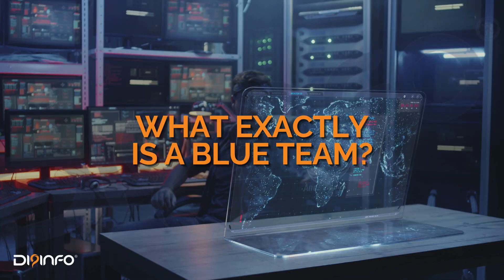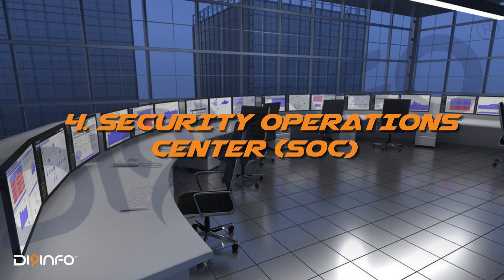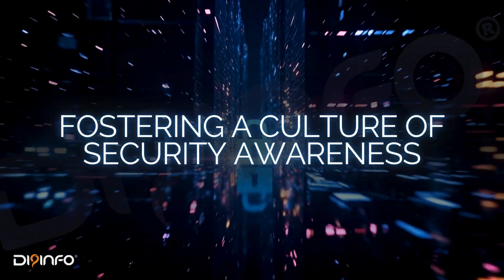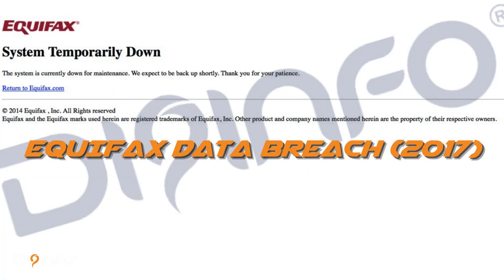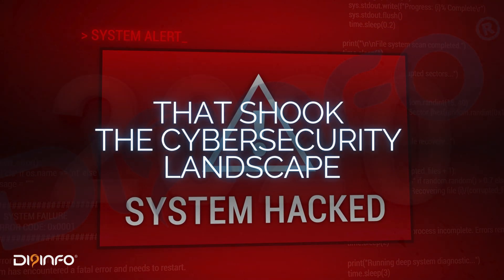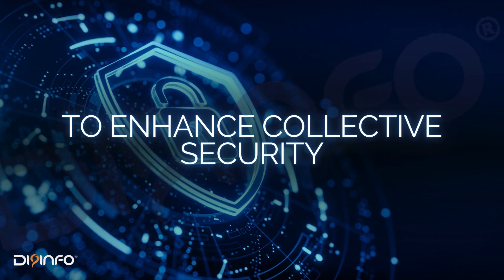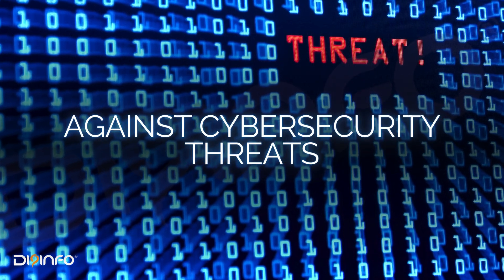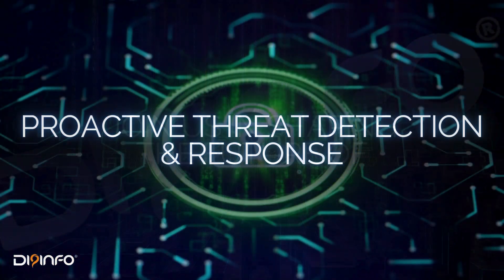Blue Team: Defending Your Organization Against Cyber Threats! | DG PEDIA Cybersecurity Series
In this episode of DG PEDIA's Cyber Security Series, we dive deep into the essential role of the Blue Team in cybersecurity. Learn how this dedicated group defends organizations from ever-evolving cyber threats and enhances security posture through proactive strategies and effective incident response. We explore real-world examples, key lessons learned, and actionable suggestions that every organization can implement to strengthen their defenses.

Blue Team: Defending the Digital Kingdom - Are YOU Ready to Serve?
Cyber Threats Incoming! Can YOU Stop Them?

In This Video, You'll Discover:
• What exactly a Blue Team does in the fight against cyber threats.
• Real-world scenarios showcasing Blue Team effectiveness.
• Critical lessons learned from high-profile cybersecurity incidents.
• Practical preventive measures for organizations to adopt.
• Insight into how to integrate Blue Team strategies into your cybersecurity framework.

Who Should Watch:
• Cybersecurity professionals seeking to enhance their knowledge of Blue Team dynamics.
• Business leaders interested in improving their organization's security posture.
• IT teams looking for practical strategies to defend against cyber threats.
• Students and enthusiasts eager to learn about cybersecurity roles and responsibilities.
• Anyone curious about how organizations can protect themselves in the digital age.